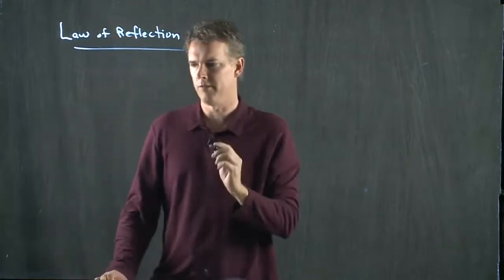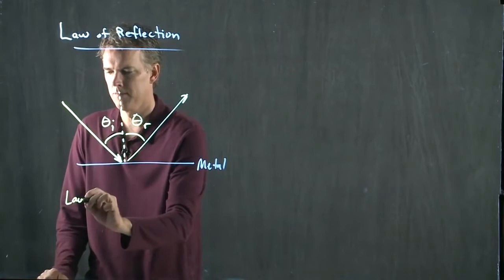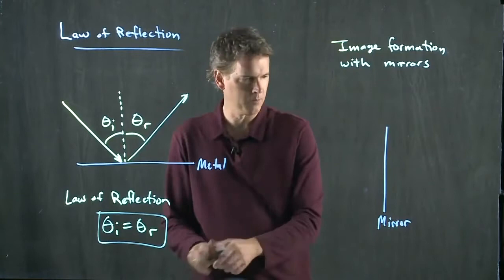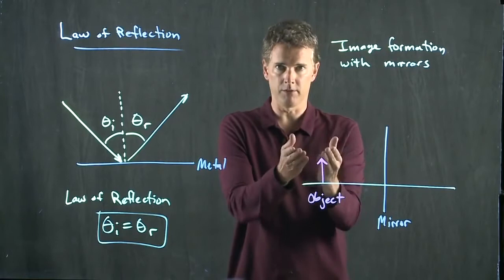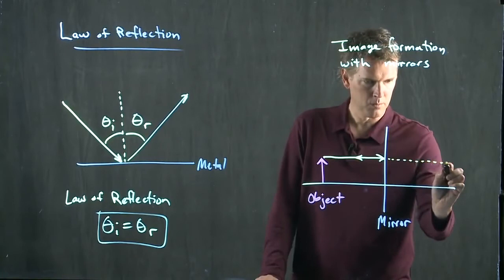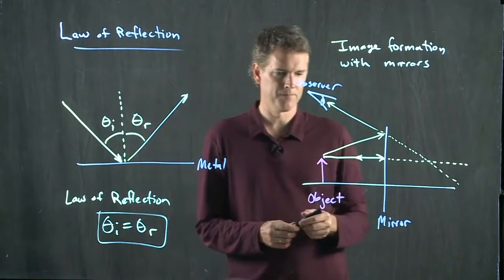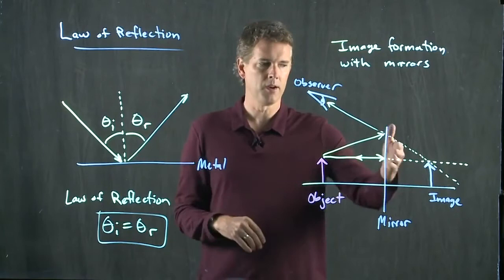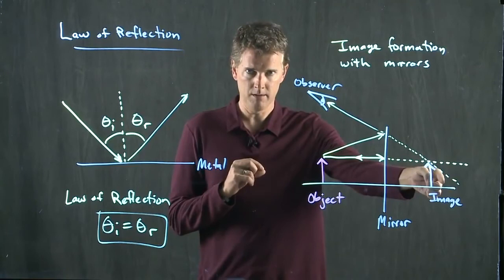The Law of Reflection | Physics with Professor Matt Anderson | M27-03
The angle of incidence equals the angle of reflection.  Seems quite simple, but ends of being very powerful.